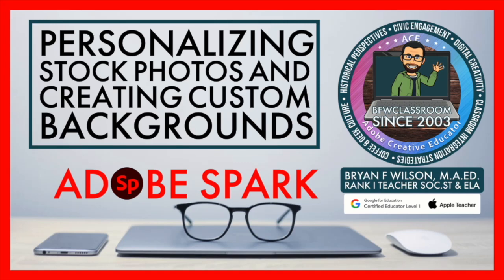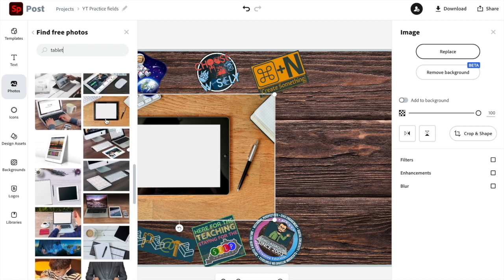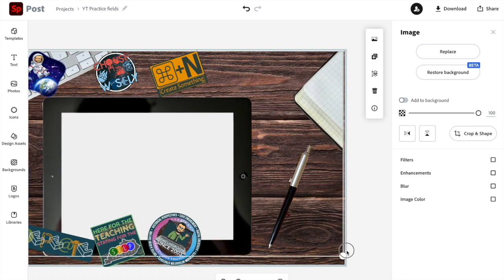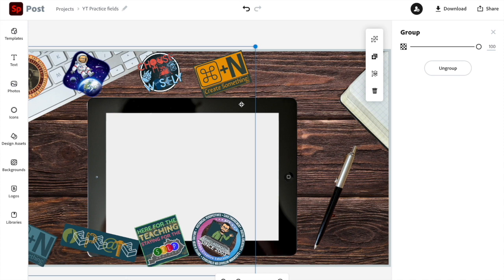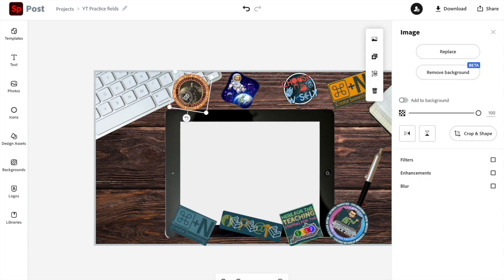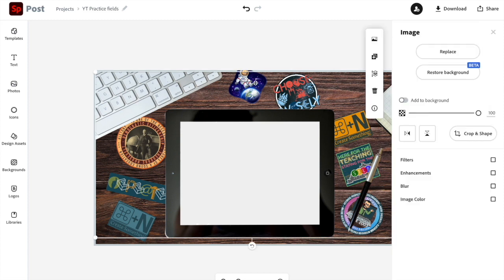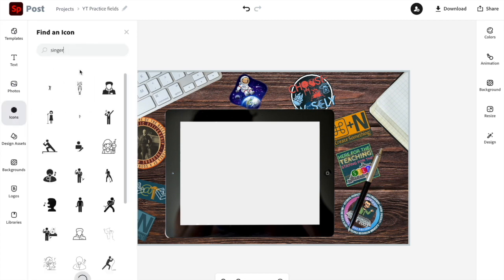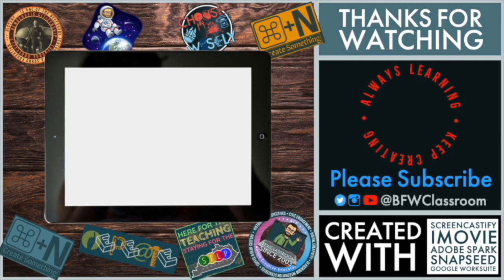Adobe Express: Customizing Stock Photos (Adobe Spark)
In this Adobe Spark Tutorial, you will see how to use the layering tool in combination with the "remove background" button to create a custom version of stock photos from the Adobe Spark collection. I use the Chrome app extension to record and produce. If you are using the iOS or Android app you may see a different layout.